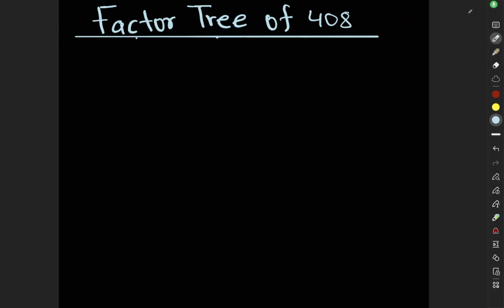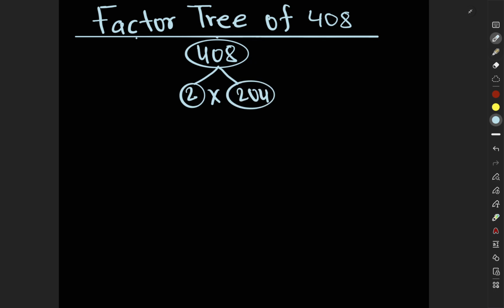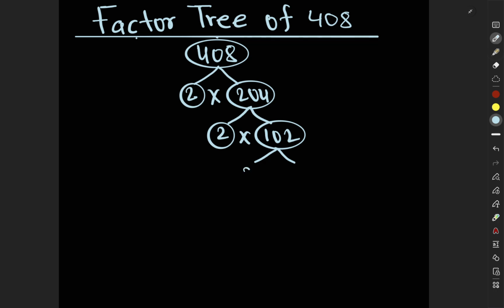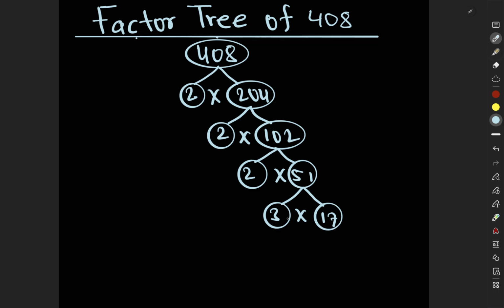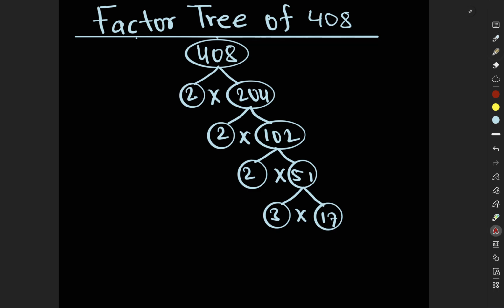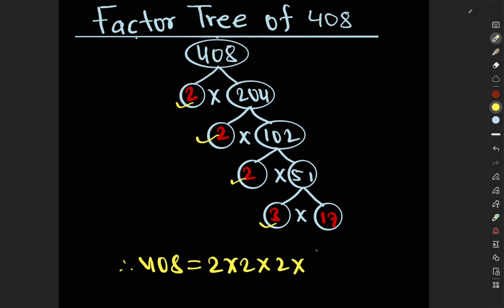Factor Tree of 408 l Tree Factor of 408